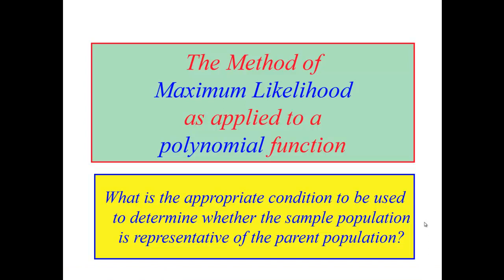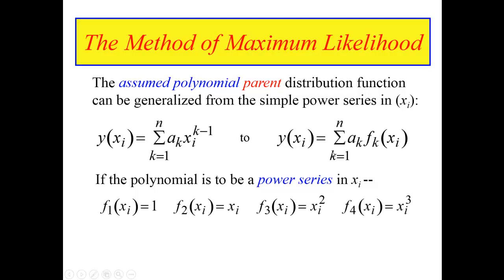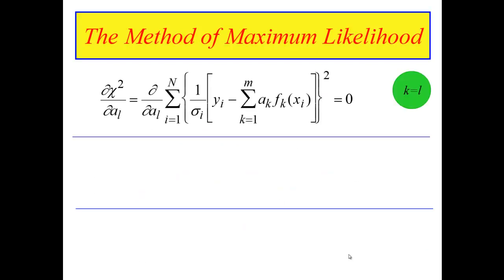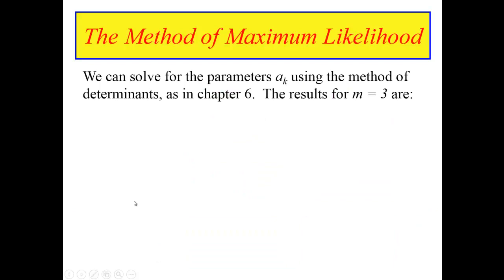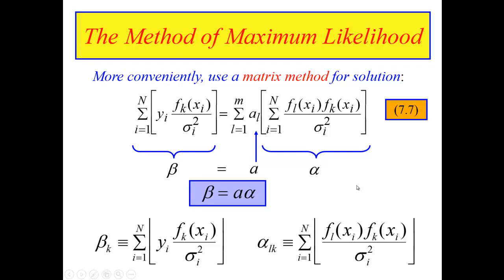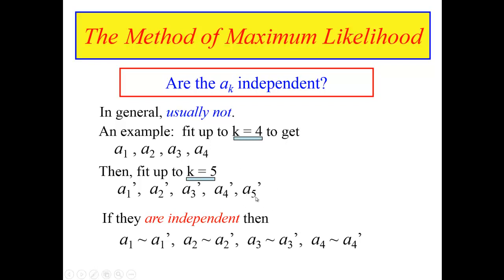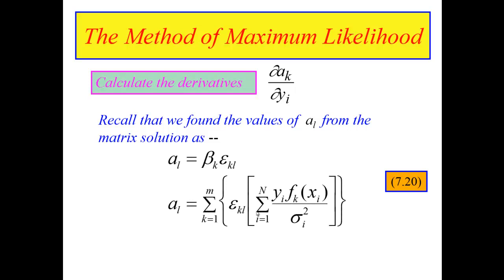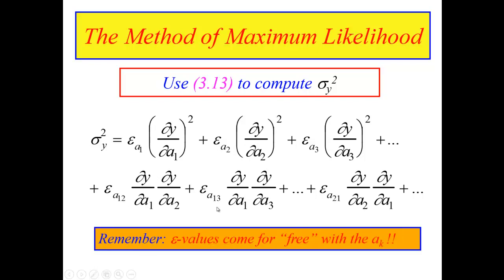p246 ch7a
Using the method of maximum likelihood to fit a set of data to a polynomial function, from Bevington and Robinson chapter 7.